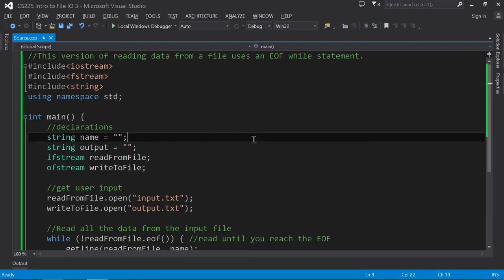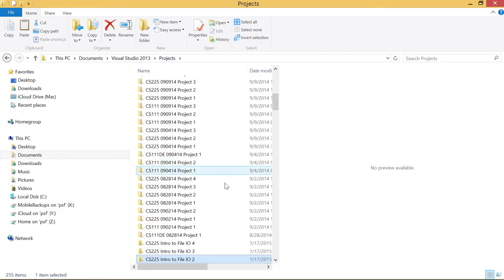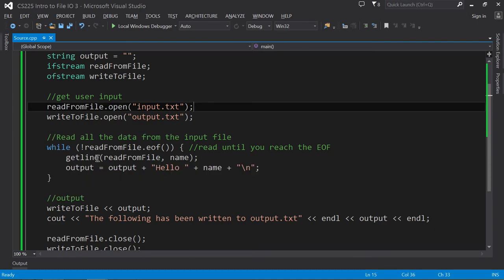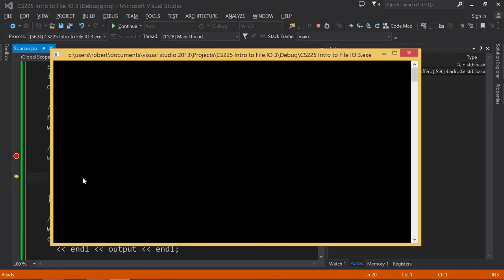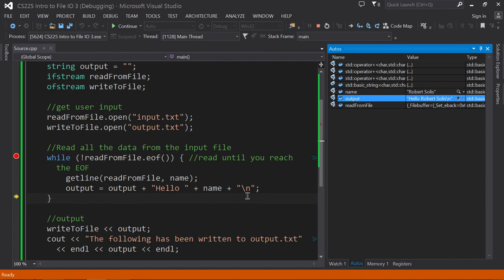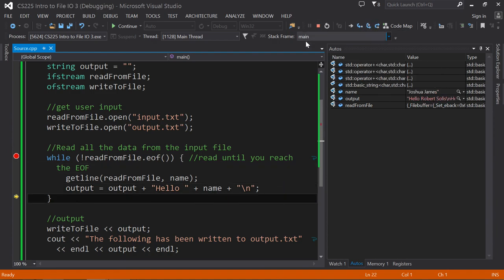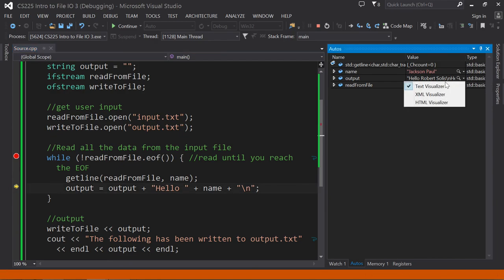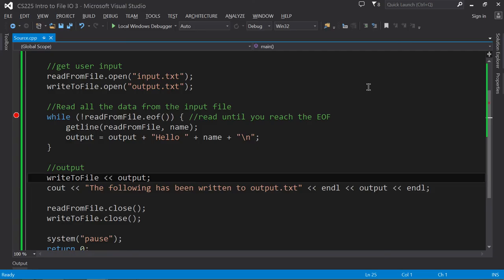CS225 FileIO Lecture 3